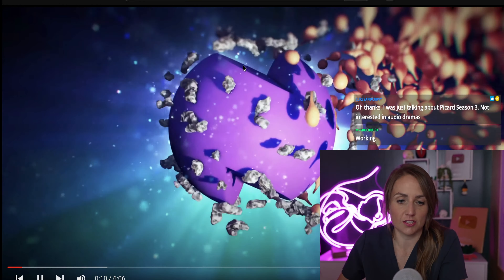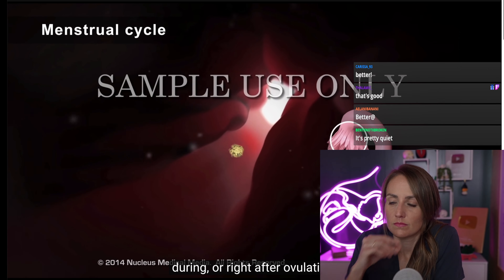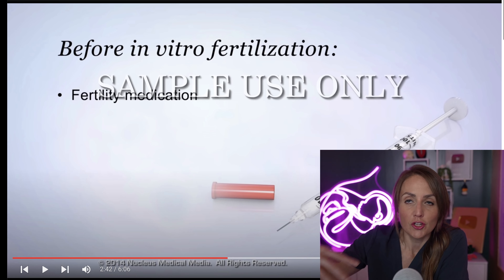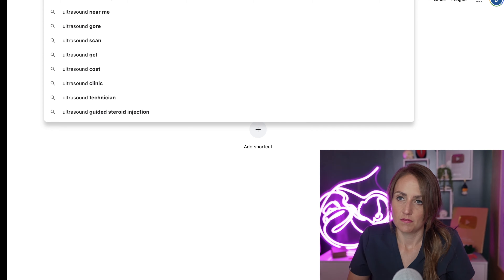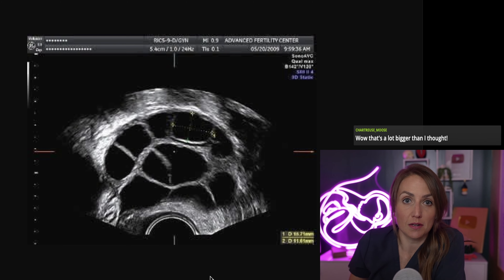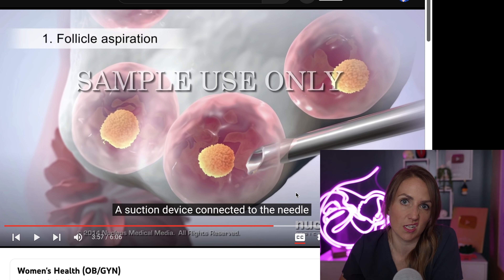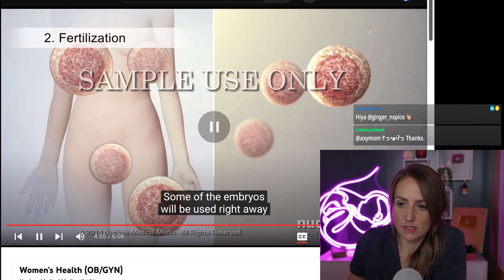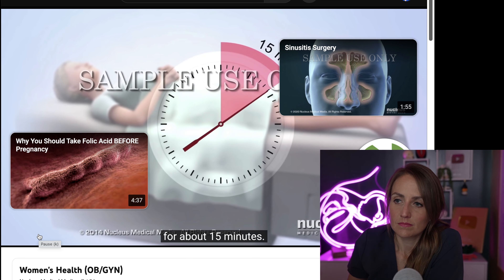How does IVF work?